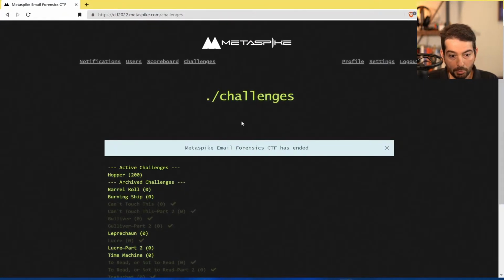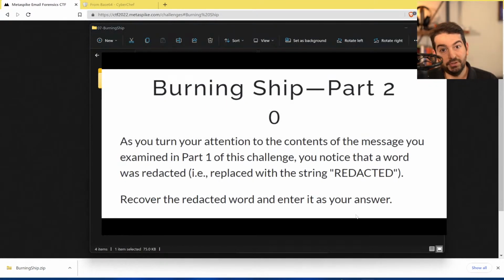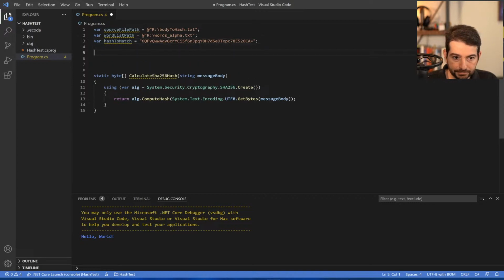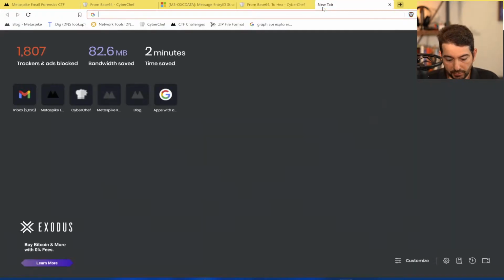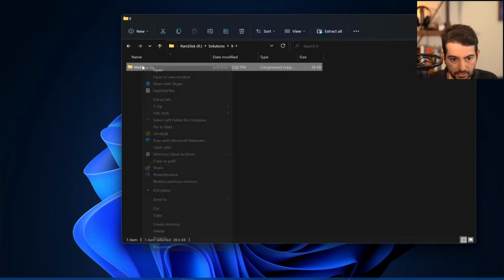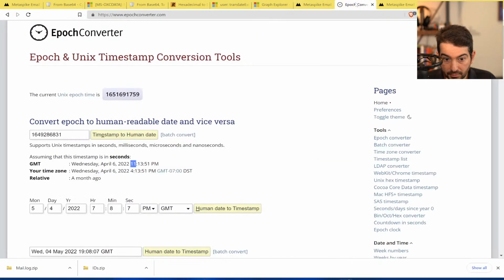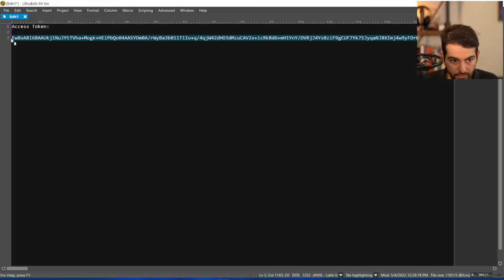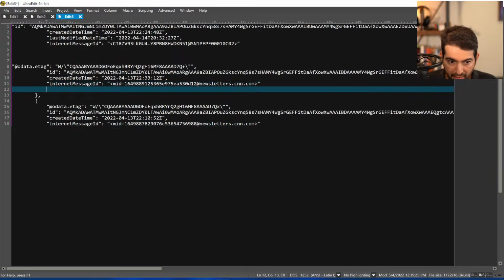Email Forensics Workshop — 2022 CTF Solutions — Part 2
Email Forensics Workshop where we solved the last five challenges in Metaspike's 2022 Email Forensics Capture The Flag (CTF) competition. We covered topics such as:

• Investigating MAPI properties
• Leveraging DKIM and ARC
• Exchange EntryID structure
• Investigating IMAP server metadata
• Graph API investigations and OAuth token reuse
• Q&A

📑 Sections

00:00:00 — Introduction
00:01:59 — Q6 - Leprechaun
00:06:18 — Q7 - Burning Ship
00:37:51 — Q8 - Trebuchet
00:52:32 — Q9 - Barrel Roll
01:10:54 — Q10 - Hopper

📚 Other Resources